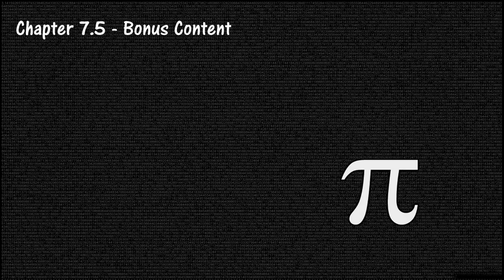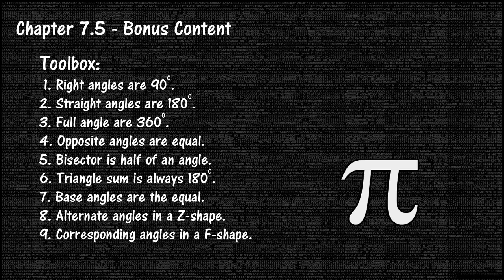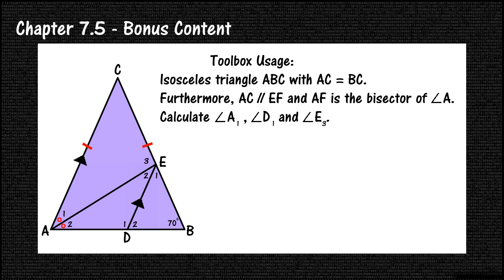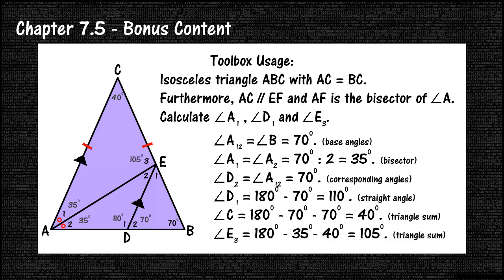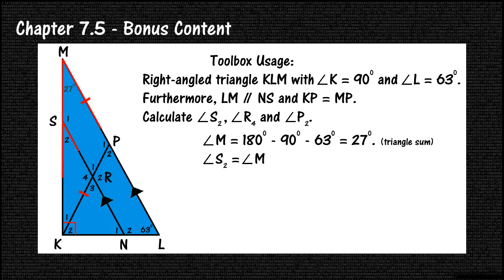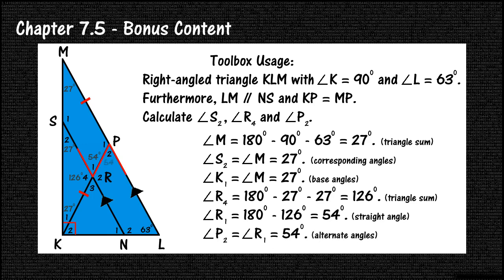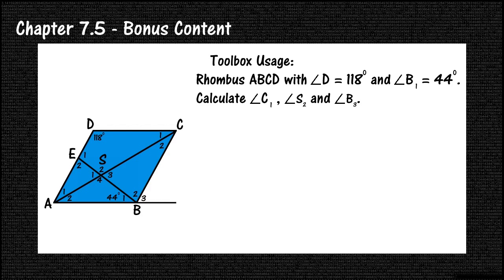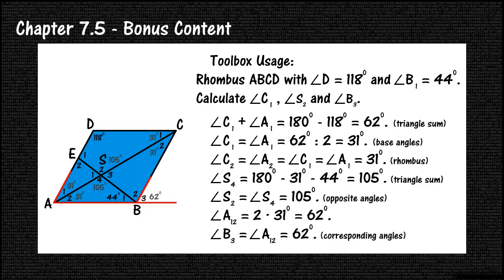C7.5 - Bonus Content